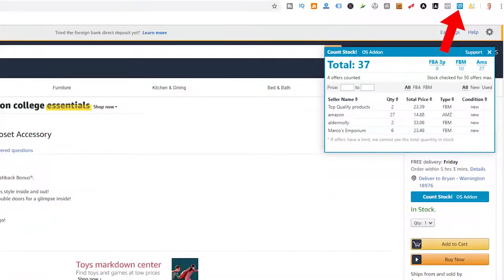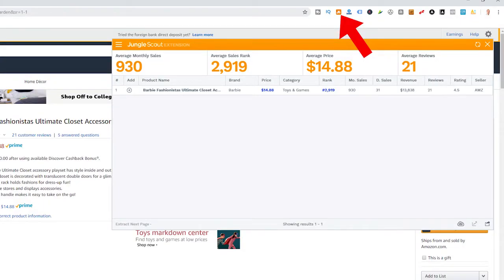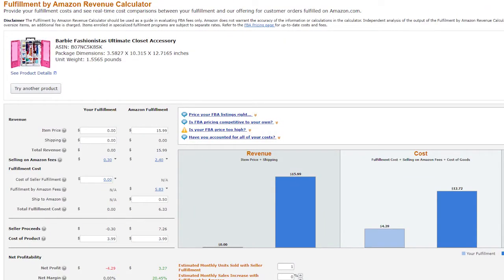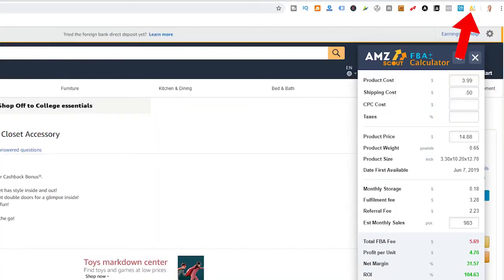Discover the Hidden Gems on Amazon with These Proven Product Research Strategies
Why Product Research is Key to Finding Good Amazon Products